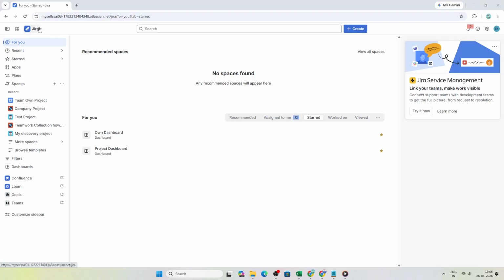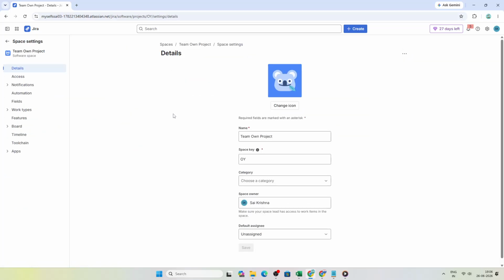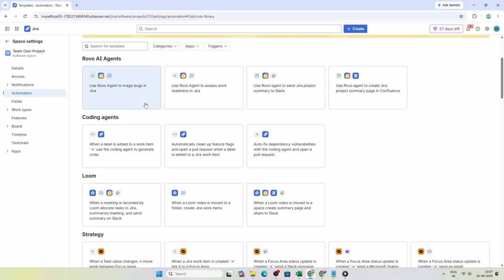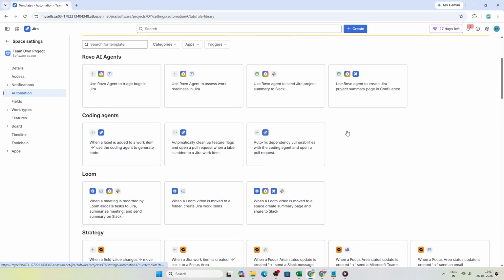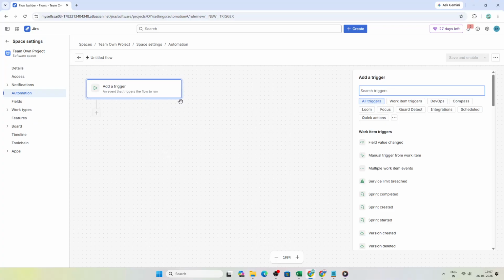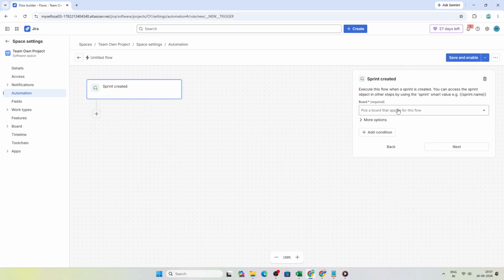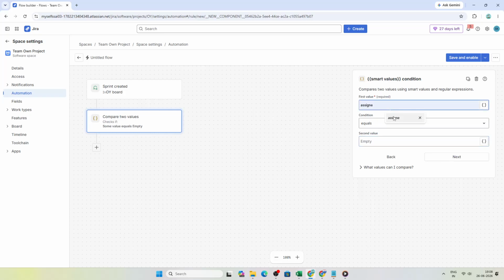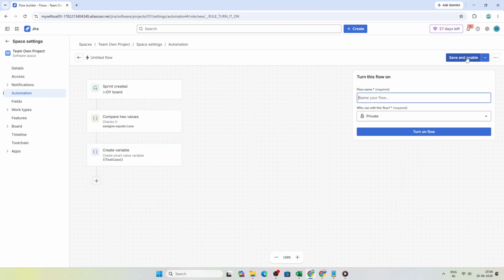Jira Automation Tutorial | Introduction To Automation In Jira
Master Jira Automation with this step-by-step introduction to automation in Jira. This Jira tutorial covers everything from basic triggers to complex automated workflows to help you optimize your Atlassian suite.